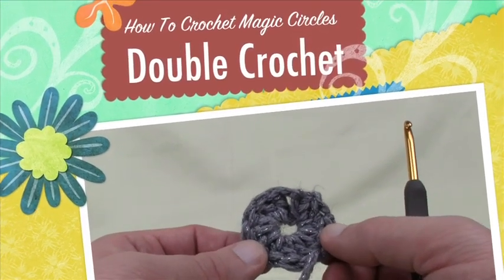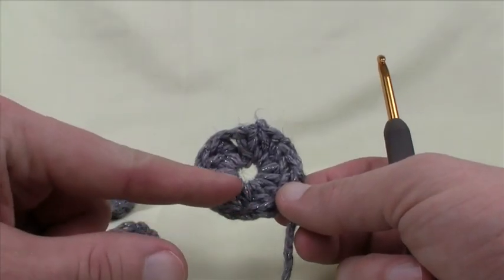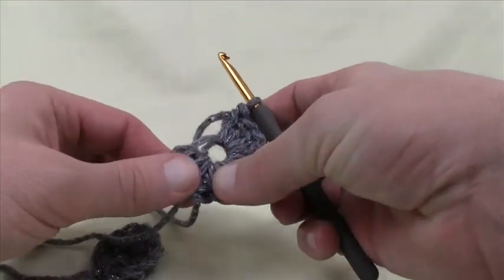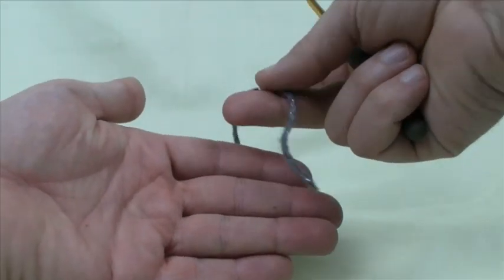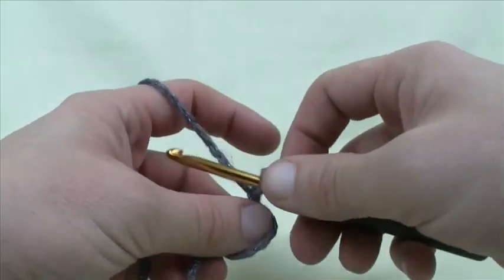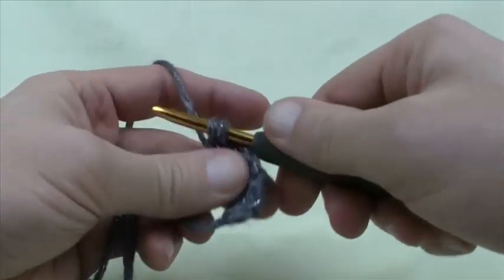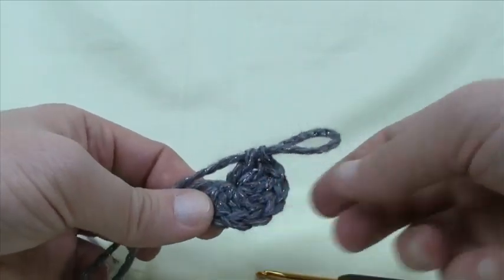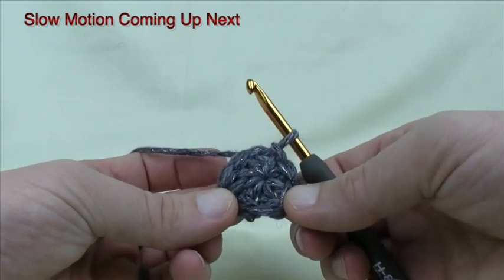BEGINNER Crochet Magic Ring Double Crochet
Learn how to do a Magic Circle using Double Crochet (DC). This allows your interior of your round projects to be perfect and very tight. I have other videos on Single Crochet, Half Double Crochet or Treble Crochet Magic Circles.

We have new videos launching every week, see the latest videos added crochet learntocrochet crochettutorial .